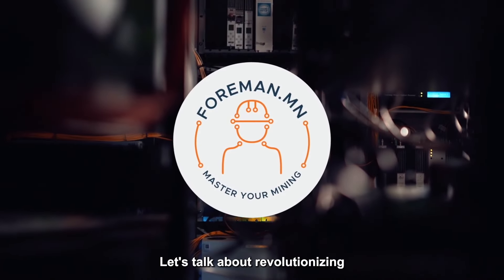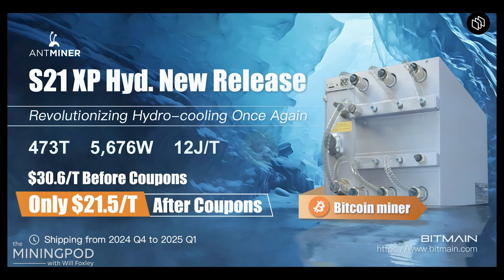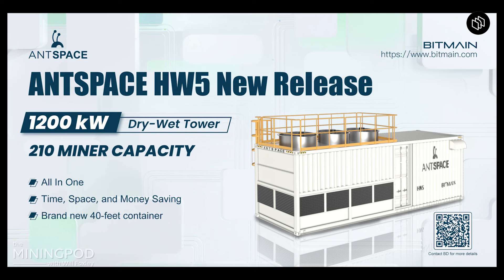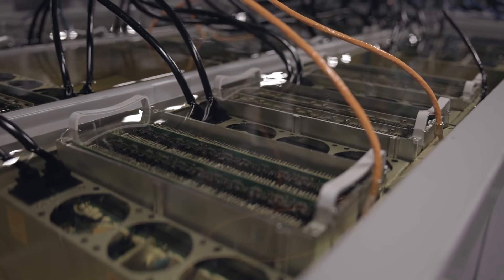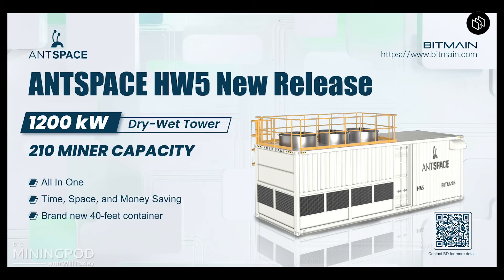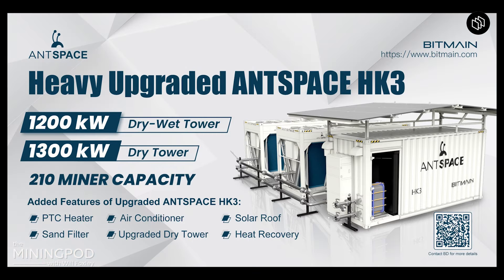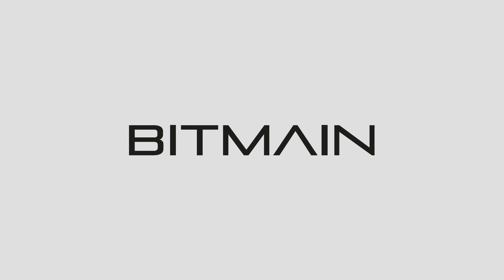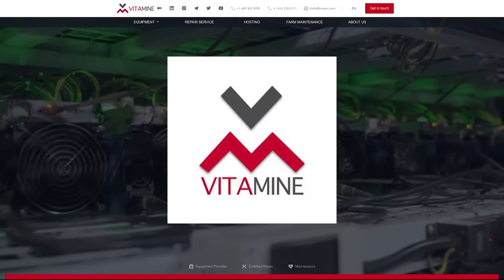Bitmain’s Newest ASIC Miner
The next generation of ASIC Bitcoin miners was revealed last week in Las Vegas, NV at WDMS. The Mining Pod was on the ground to take a look!

Will and Charlie jump on the microphone to discuss Bitmain’s newest ASICs, the S21 XP and S21 XP Hydro miners! We compare against other ASICs like Canaan, Bitdeer and MicroBT while taking a larger view about how the ASIC market is going to transform over the next few years. We cover topics like AI infrastructure, commoditization of chips and how to compete in a centralized ASIC market!

Timestamps:

00:00 Start
04:11 S21 Hydro
06:53 Rackspace & rigs swapping
13:46 AntSpaces
15:56 Bitmain competitors
22:54 Rig "commoditization"
26:18 New Rig makers
42:46 Final thoughts

 👉@Foremanmining, Master Your Mining!

Command your mining operation with a comprehensive, full-spectrum control system.

👉 @CleanSpark_Inc ($CLSK), America’s Bitcoin Miner!

Cleanspark develops infrastructure for Bitcoin, an essential tool for financial independence and inclusion.

👉 Vitamine Repair, Everything You Need For Mining!

ASIC repair, liquidations and more! Learn more by contacting dan_at_vmasic.com

Questions or want to get in contact?